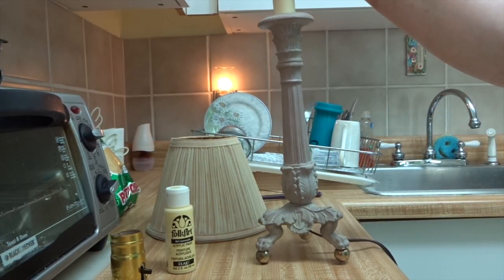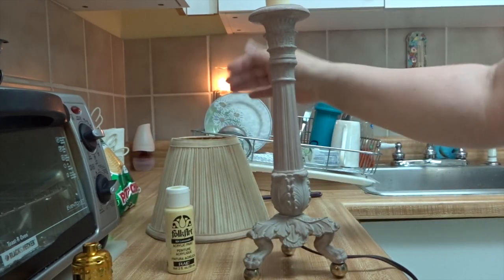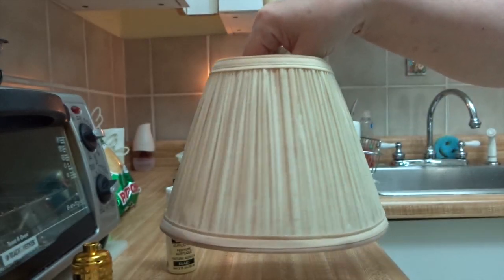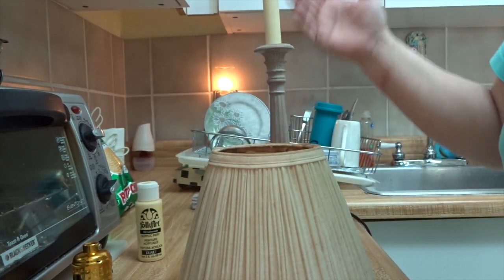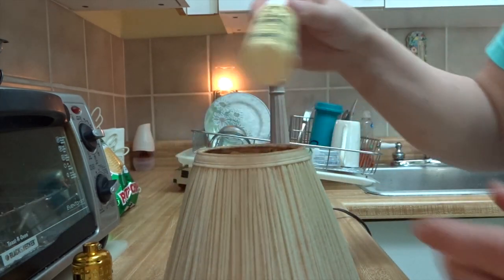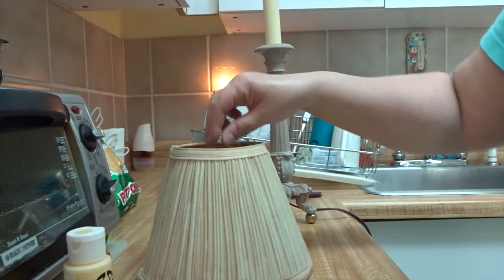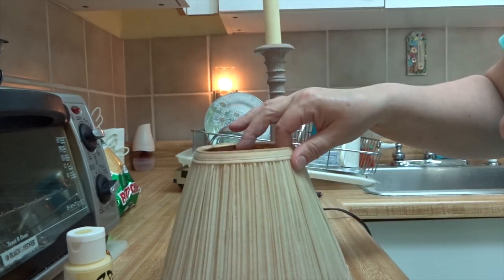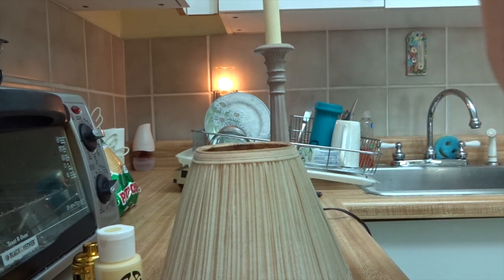Paint A Lamp Shade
Learn from my mishap.  Of course, there are right and wrong ways to do things.  It will do for now.  :)